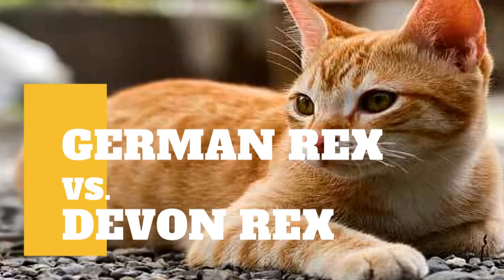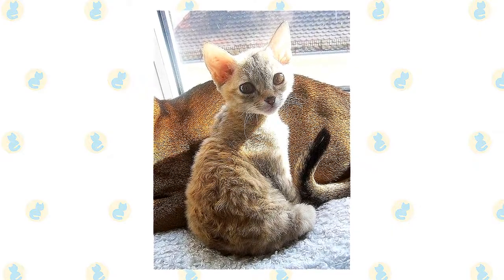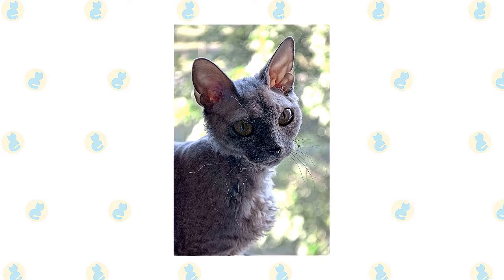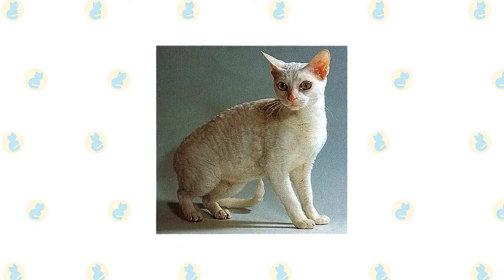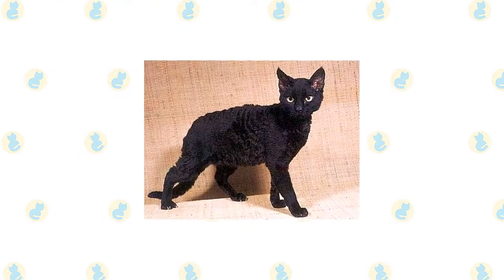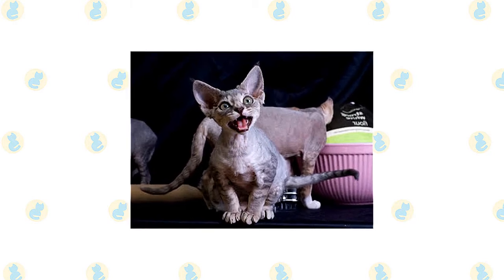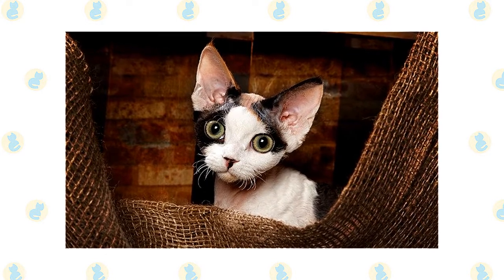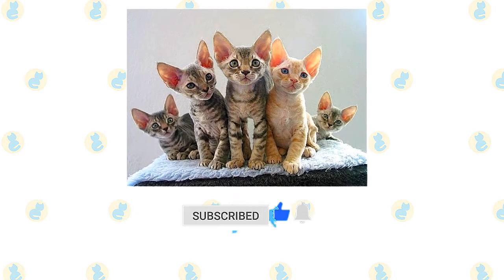German Rex Cat VS. Devon Rex Cat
German Rex cat can be found in a very large range of colors; although versions based around black, white, chocolate, and fawn are common. The breed also comes in a wide array of patterns, including tabby, calico, smoke, and bicolor.

When it comes to grooming, most German Rex cats are fine with weekly brushing sessions. This will help lessen the likelihood of hairballs and mats forming. Although as a breed with wavy hair, the German Rex often doesn't naturally produce enough oil to maintain healthy skin and hair, so you'll need to give the cat regular baths to prevent them from feeling greasy or suffering from skin irritations.

In terms of climate, the German Rex is generally an adaptable breed of cat, although they favor warmer temperatures. You should also always make sure that there are enough shade and fresh water available during the hotter months. The German Rex is a small- to the medium-sized cat. As is always the case, exact size standards might vary. Most German Rex cats weigh in at five to eight pounds. Some cats can be smaller or larger than the average for their breed.

The Devon is often described as having an elfin appearance, with his large ears, high cheekbones, and striking eyes. His outstanding characteristic, however, is his soft, wavy fur. His curvy body starts with his head, a modified wedge shape with convex curves forming the outer edge of the ear lobes, the cheekbones, and the whisker pads. The Devon has large, wide-set, oval-shaped eyes and strikingly large ears set low on the head. Sometimes the tips of the ears are tufted with fine fur.

A “rexed” coat is soft and fine, appearing to be without the harsh guard hairs that characterize most cat coats. The cat’s body is well covered with fur, most thickly on the back, sides, tail, legs, face, and ears. Some Devons have loose, shaggy curls, while others have a coat that is more thin and suedelike. The hair on the top of the head, the neck, chest, and abdomen is slightly less dense and may even look downy, but the cat should never have bare patches.

Smooth the coat with your hand and rippled waves appear. It comes in any genetically possible color, pattern, or combination of colors and patterns, including solid white, black, blue, chocolate, cinnamon, lavender, and red;  smoke patterns, which are a white undercoat deeply tipped with a specific color; and various calico, tabby, tortoiseshell, and pointed patterns.

A Devon’s medium-size body is deceptively slender unless the cat has been sneaking too many snacks. His body should feel hard and muscular. The legs are long and slim, supported by small, oval paws. A long, fine tail covered with short fur tapers at the end. The Devon Rex weighs 5 to 10 pounds.

best cat breakaway collars